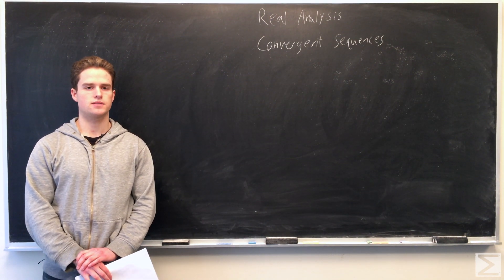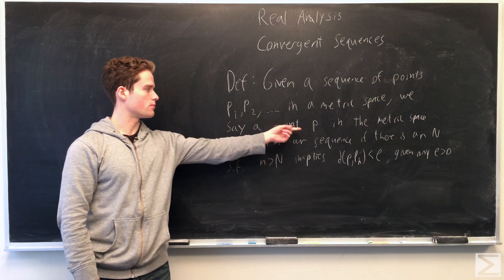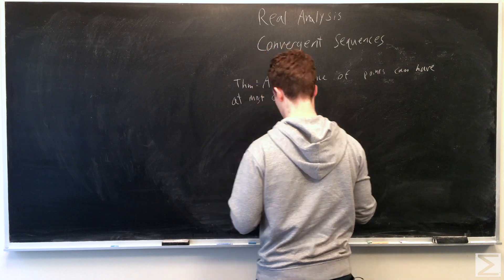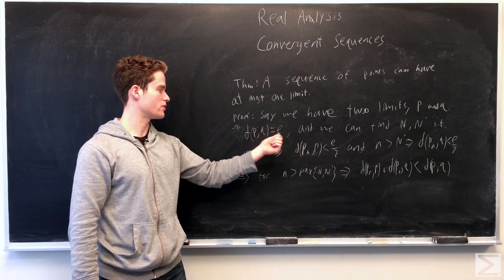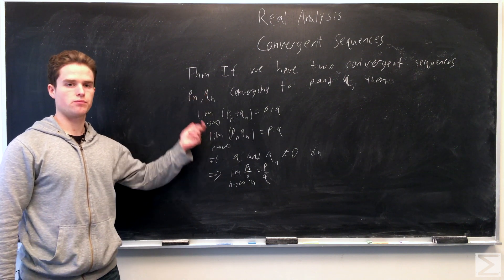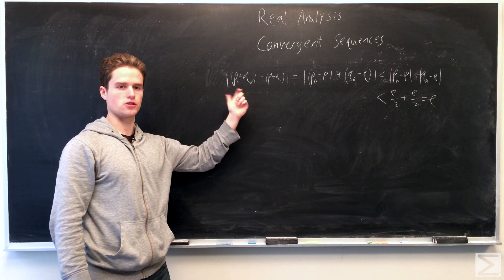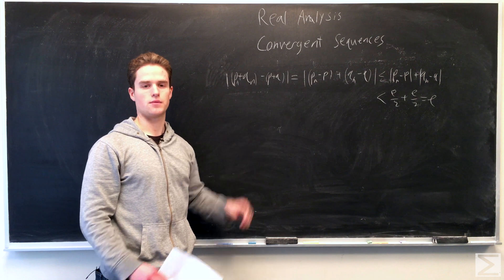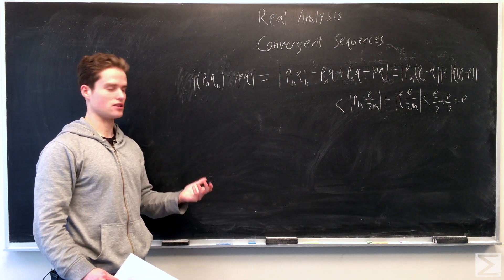Real Analysis: Convergent Sequences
This video is about convergent sequences.